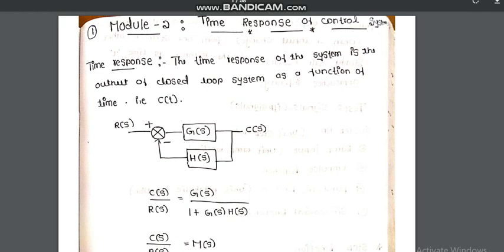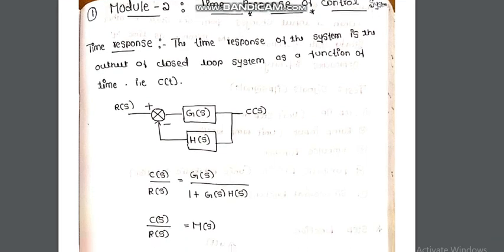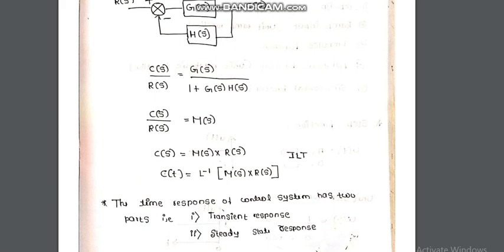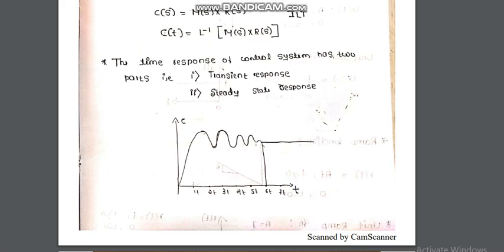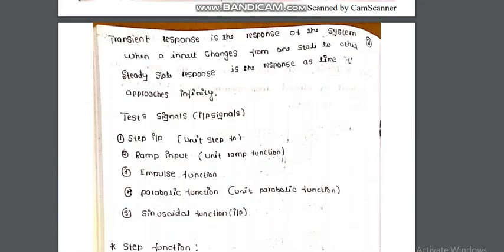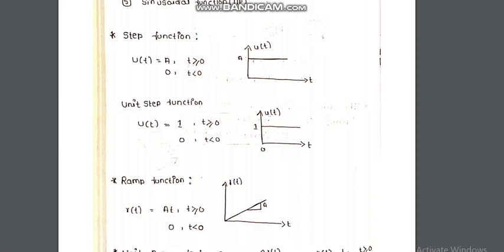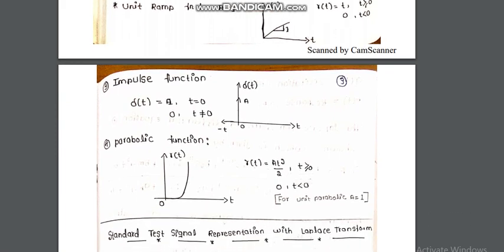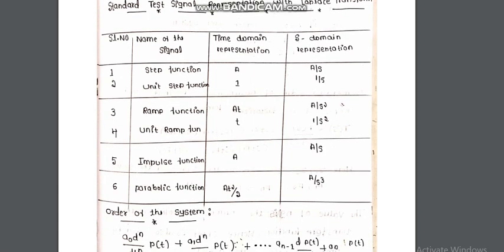Module 3: V1: Time Response of control sysem